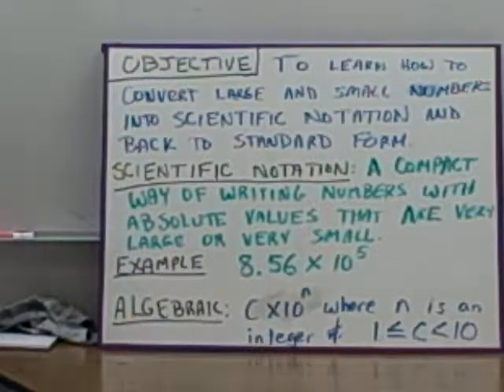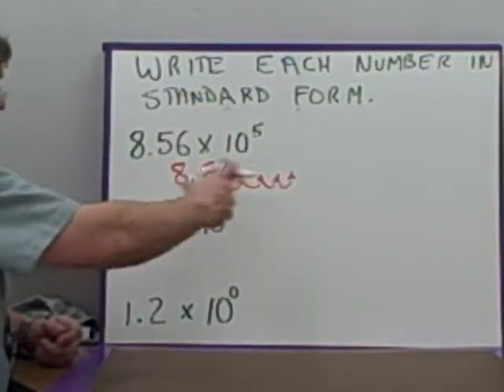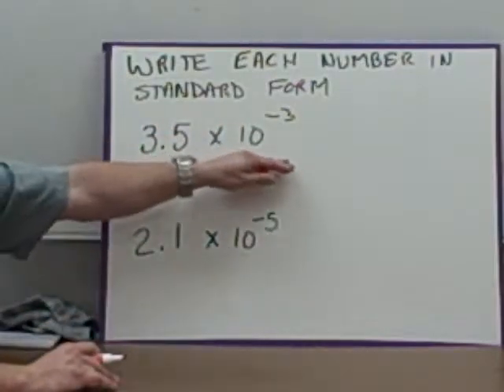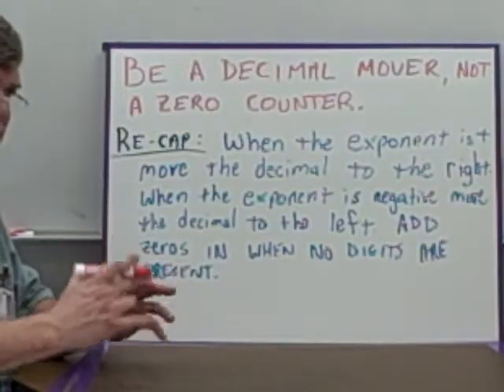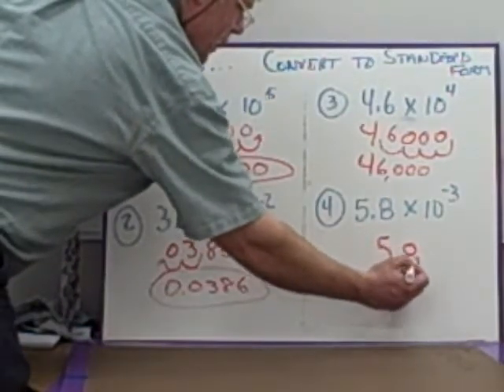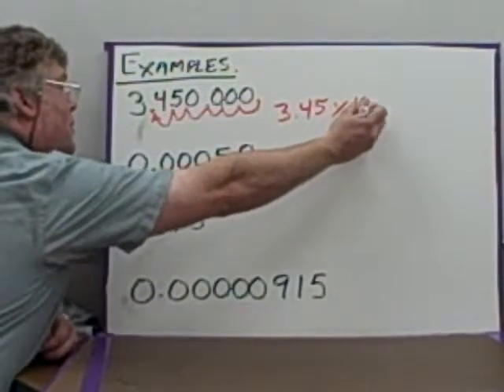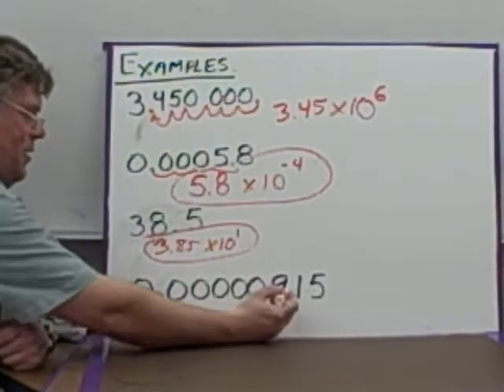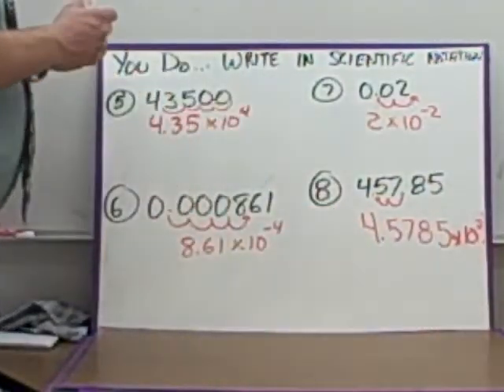Scientific Notation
To learn how to convert very large and very small numbers into the compact form known as scientific notation and back into standard notation.